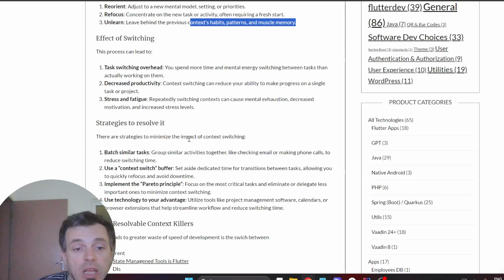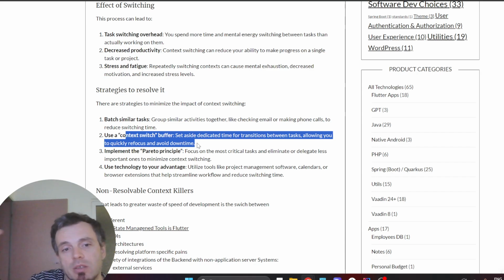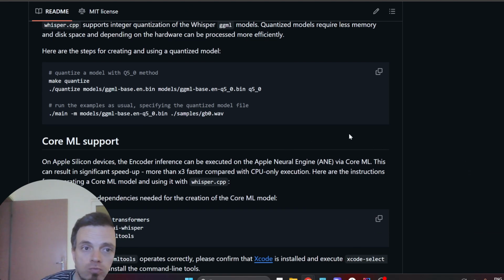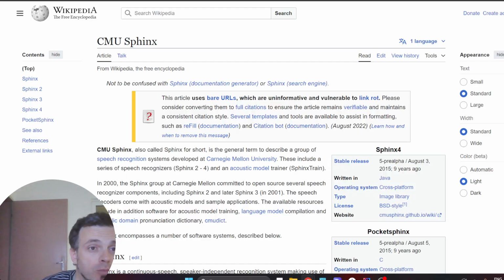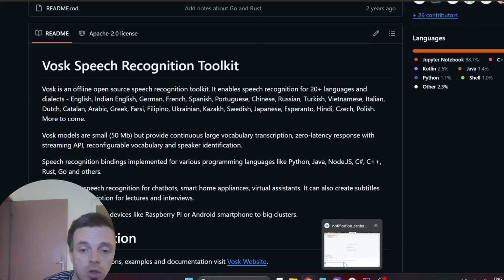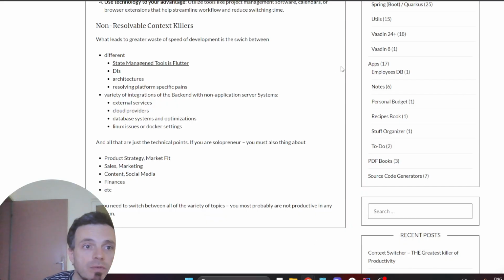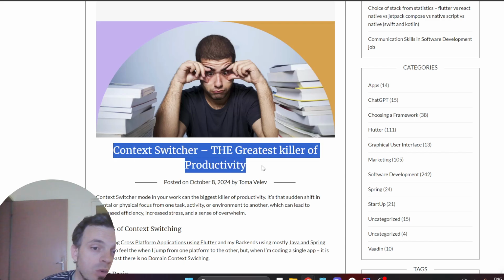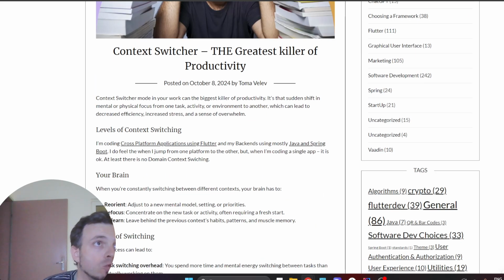Context Switcher – THE Greatest killer of Productivity